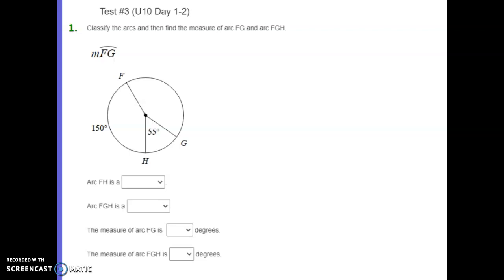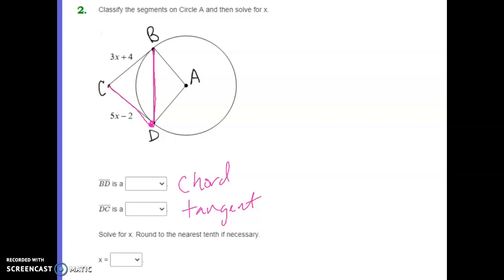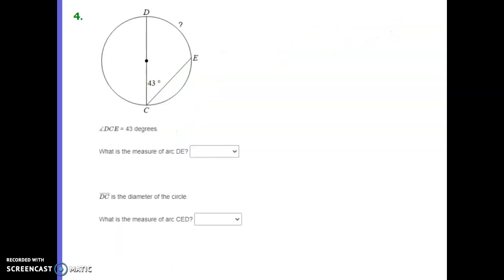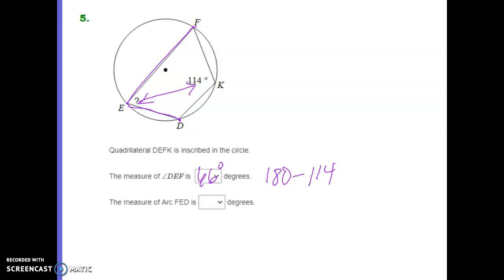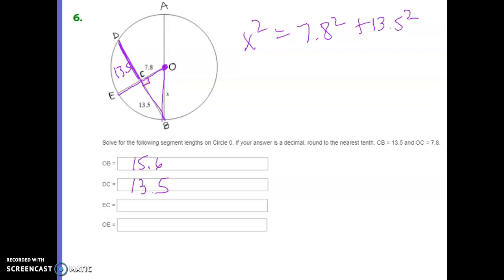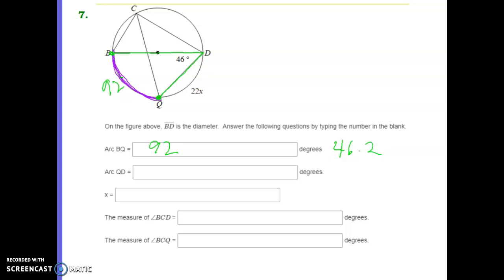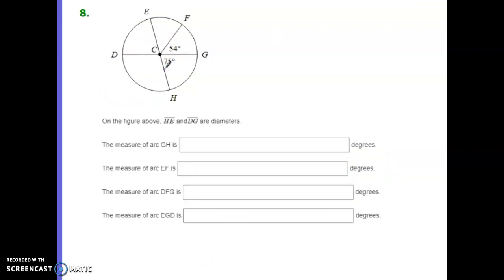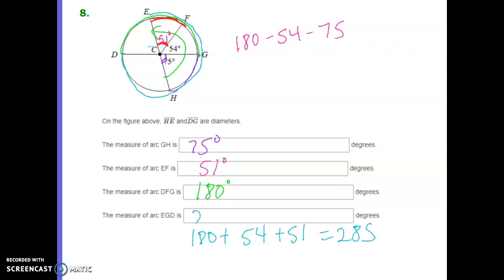Test #3 Unit 10 Geometry